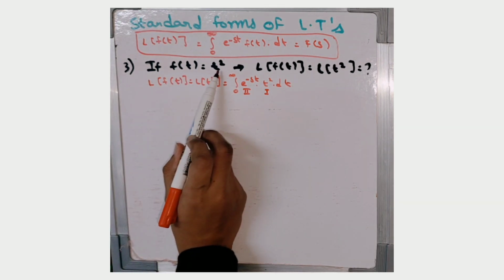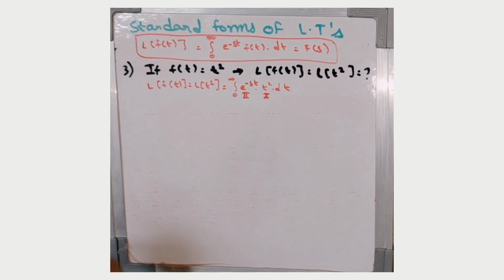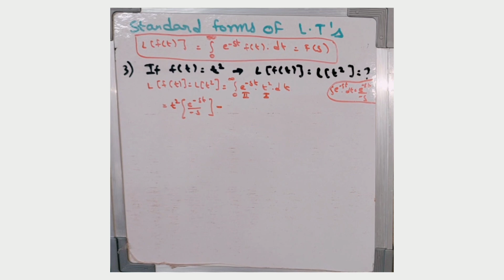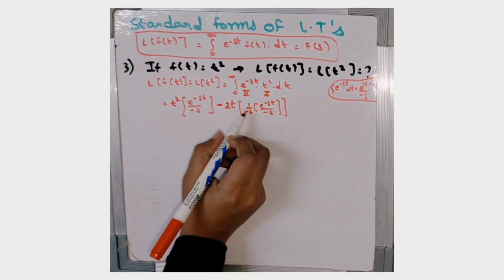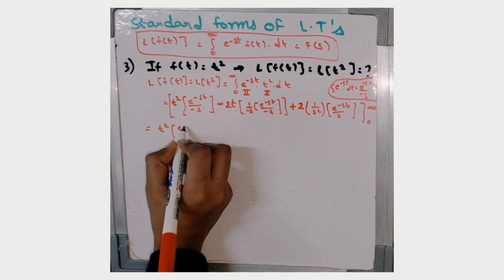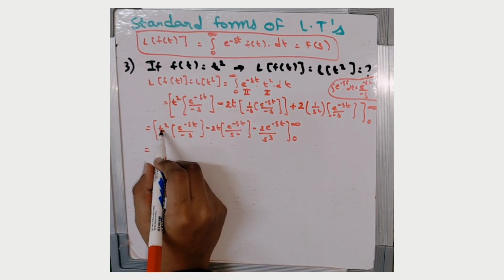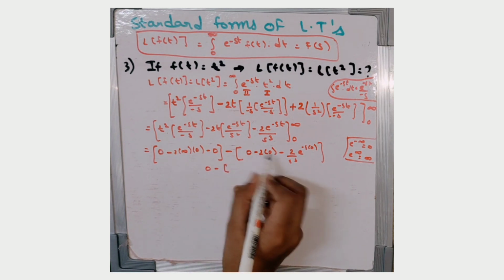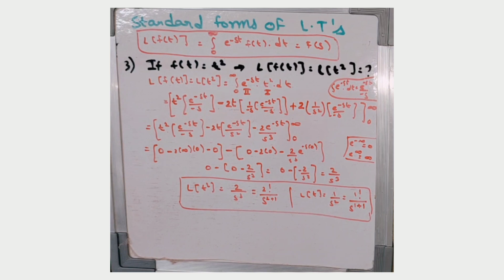Laplace Transforms | Standard forms of Laplace Transforms | part-2 | L[t^2] | Lec-3 | LLT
Laplace Transforms
Standard forms of Laplace Transforms
Laplace Transform of t^2
L[t^2]
Intro to Laplace Transforms

Hello all! ❤️ LLT(Let's Learn Together) is a channel where you can learn and get information about study-related content.

Happy learning!! :)